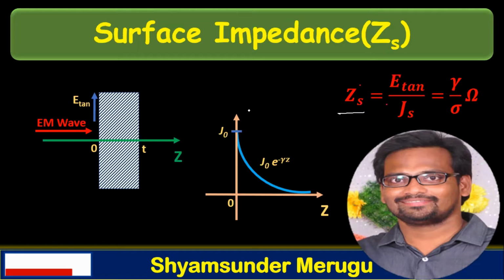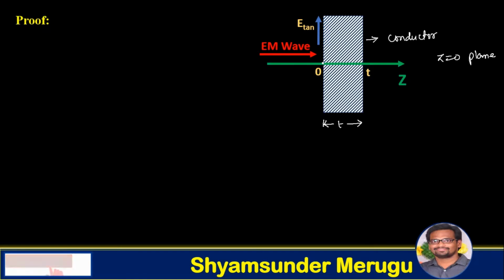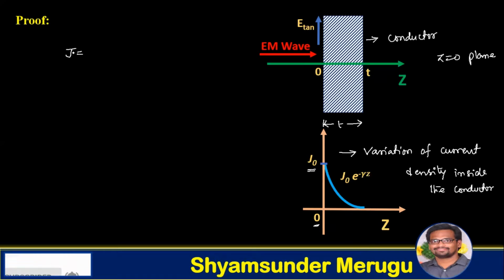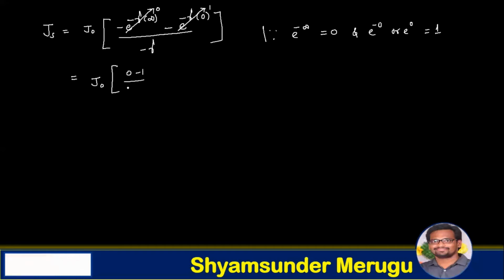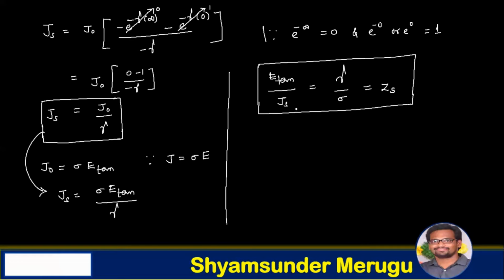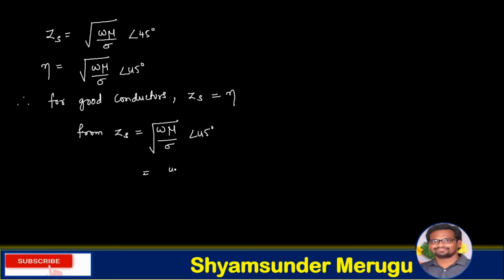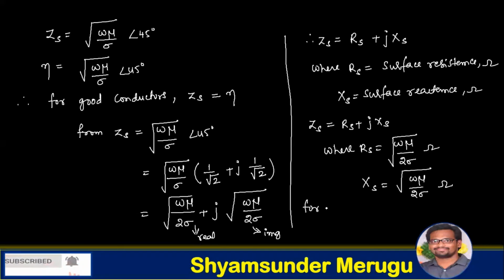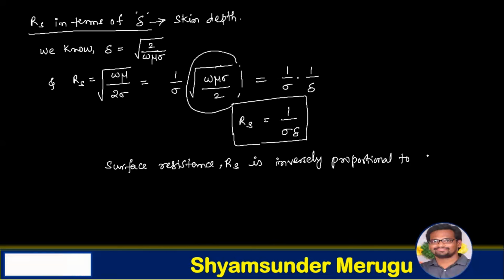SURFACE IMEDANCE (Zs)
This video talks about the surface impedance of the conductors. It also talks about the relationship between the surface resistance and skin depth.